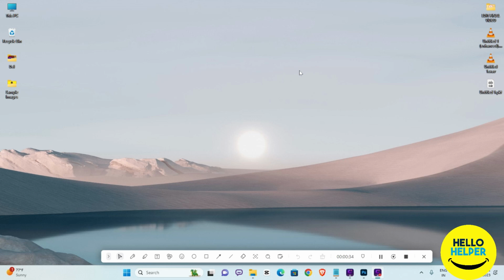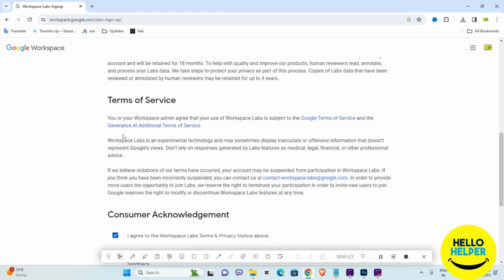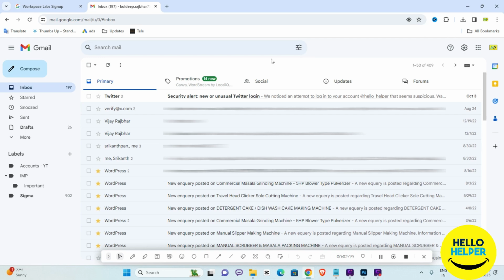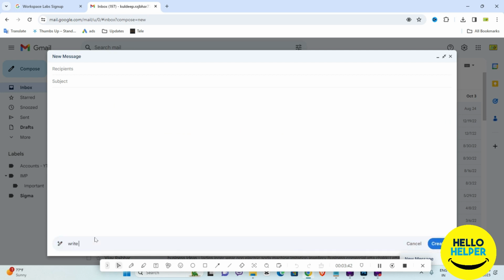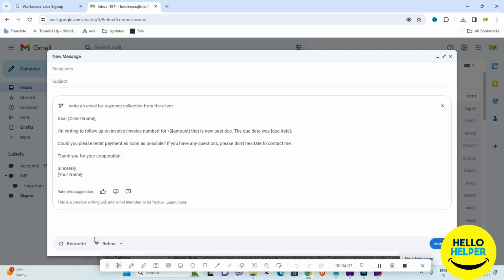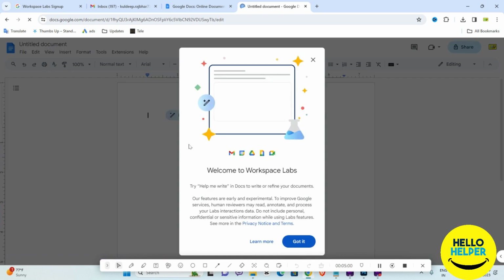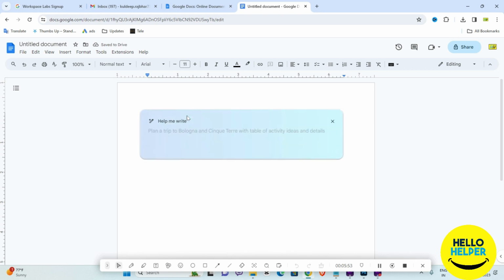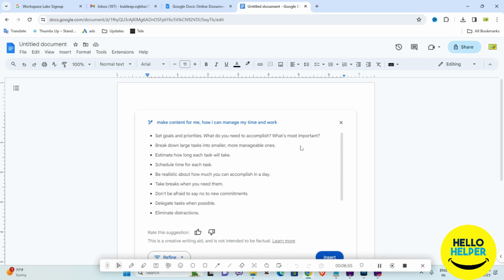DUET AI: HOW TO USE AI DUET IN GOOGLE WORKSPACE – Enable Ai Duet in Google Docs, Gmail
DUET AI: HOW TO USE AI DUET IN GOOGLE WORKSPACE – Enable Ai Duet in Google Docs, Gmail - 2024
Hello friends today we are going learn about how to use ai duet google, and also learn how to enable writing ai tool in google docs and Gmail. So, keep watching and learn about it. Here not only enable duet ai tool also we will show you how to use google ai duet tool.
Your searching problem will solve:
Where to activate AI in Google docs?
Enable AI tool in Google Docs and Gmail
How to use Writing AI Tool in Google Docs and Gmail
Learn google docs ai demo with example
How to use ai in google docs
Where to enable google docs ai
how to add ai in google workspace

You may also like other tutorials:
Microsoft Excel Tips & Tricks - 2020